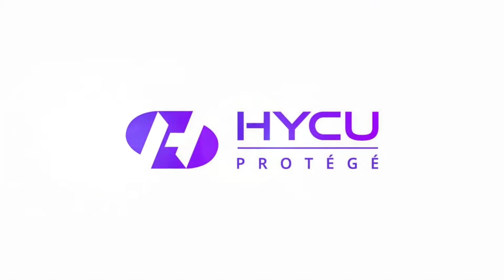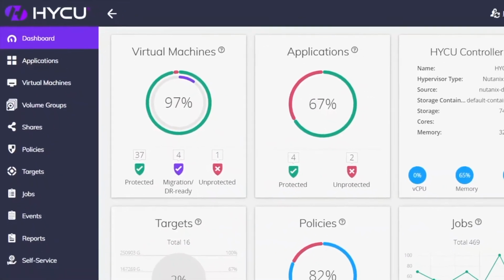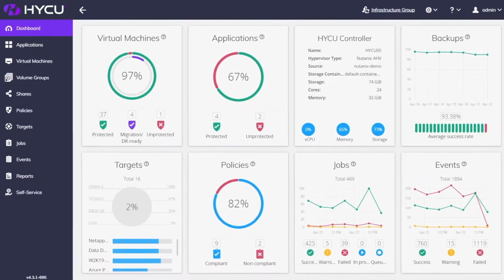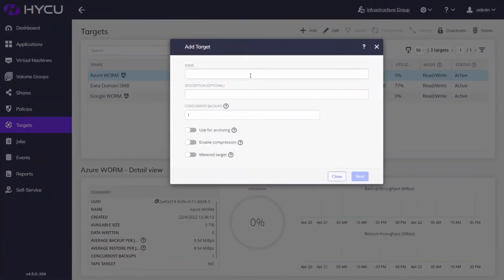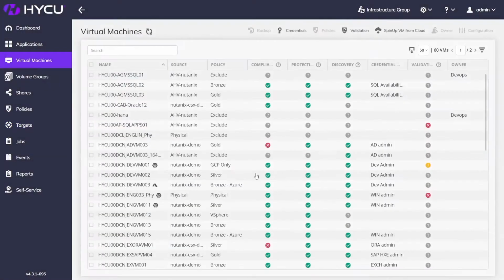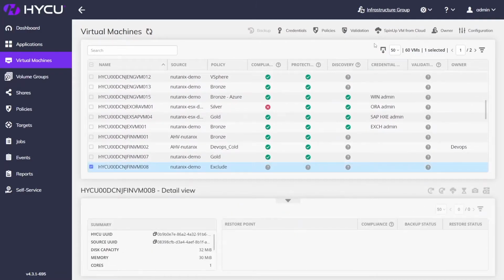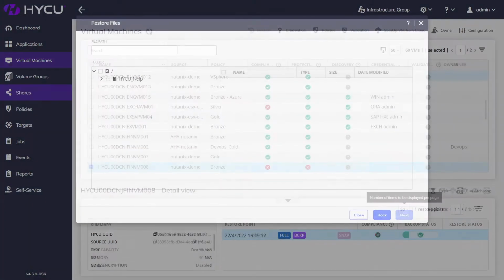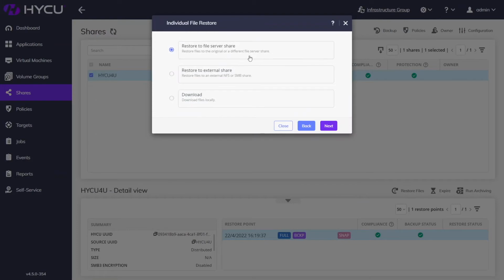HYCU 4 5 Overview | Backup, DR, and Ransomware Recovery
Our latest HYCU 4.5 release includes Azure GovCloud support, Dell PowerScale(formerly Isilon) integration, and improvements to make your ransomware recovery effortless.